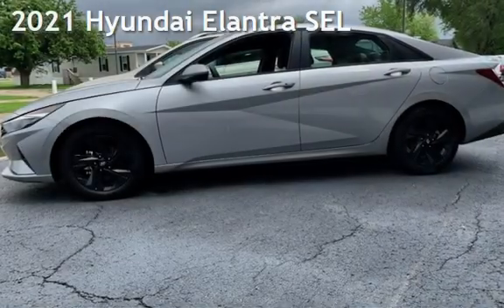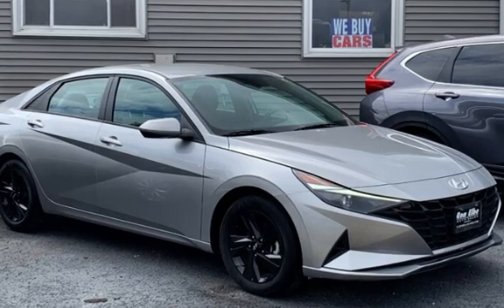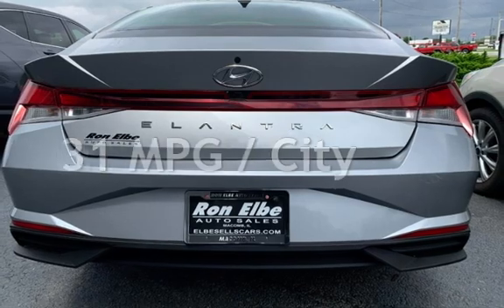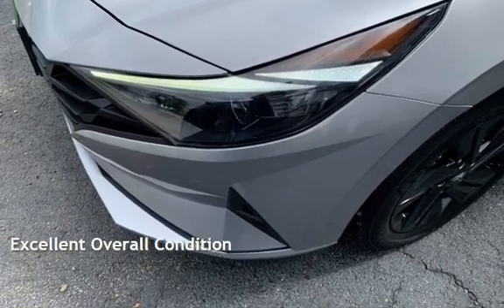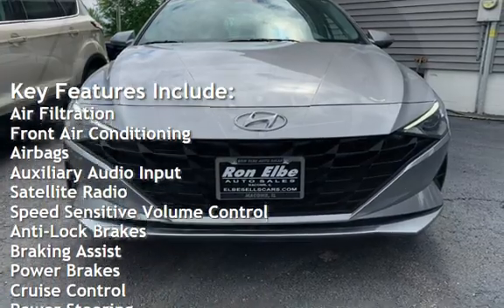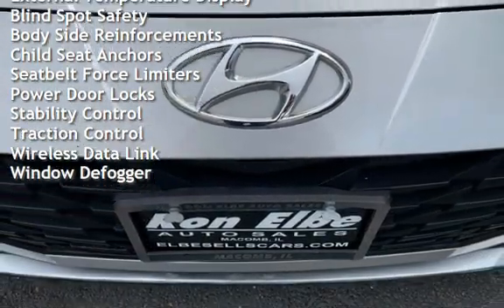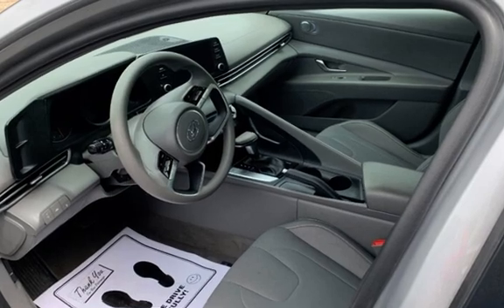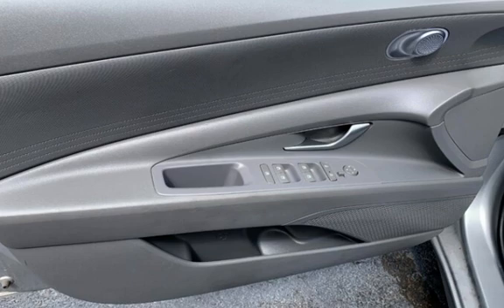2021 Hyundai Elantra SEL for sale in Macomb, IL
BEAUTIFUL SHIMMERING SILVER COLOR, FORWARD COLLISION AVOIDANCE SYSTEM, BLIND SPOT ASSIST, REAR COLLISION ASSIST, LANE KEEPING ASSIST, APPLE CAR PLAY AND ANDROID AUTO SYSTEM, BACK UP CAMERA AND MORE